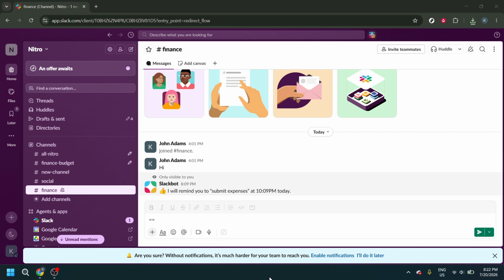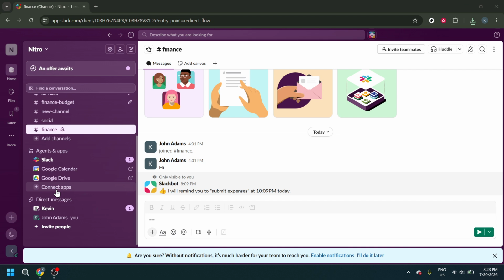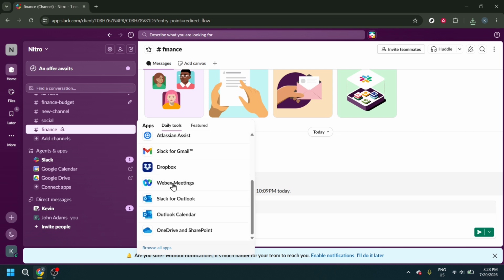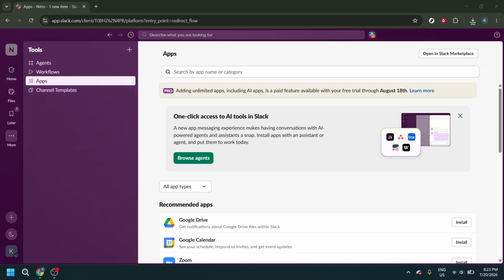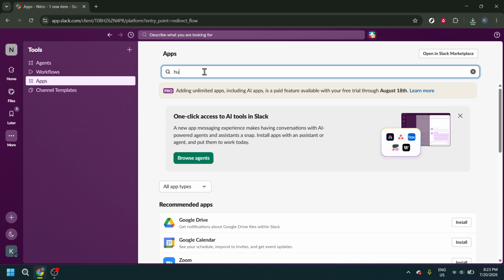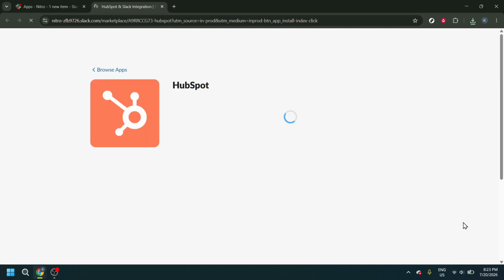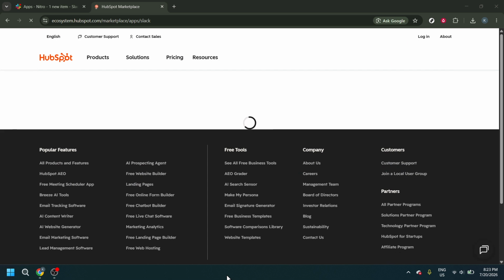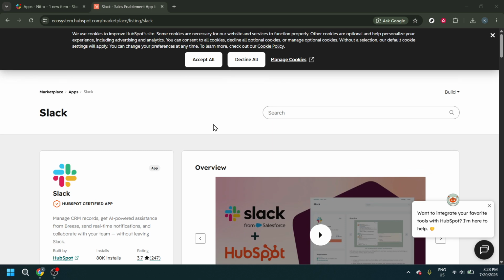How to connect HubSpot and Slack (Step By Step 2026)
How to connect HubSpot and Slack